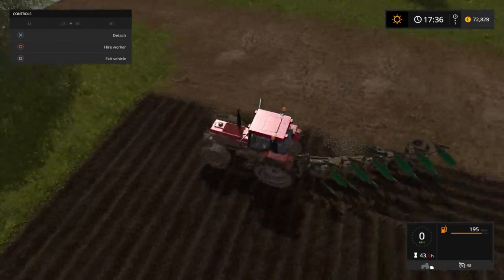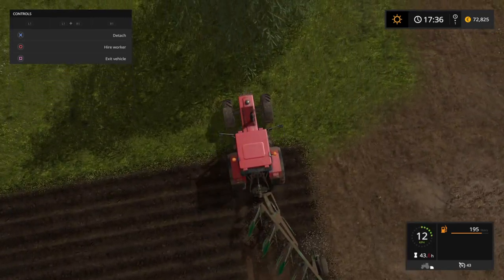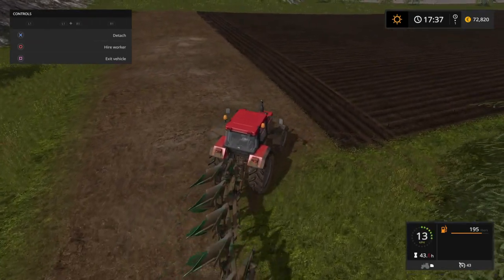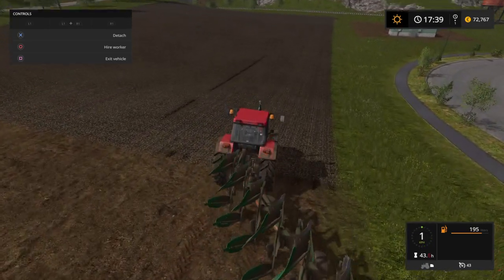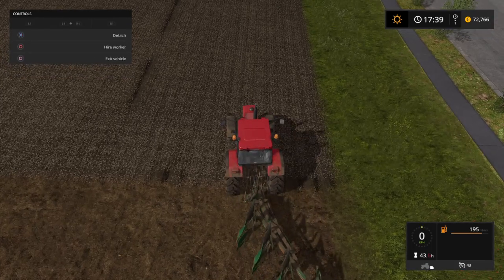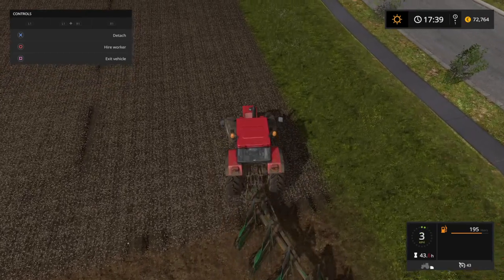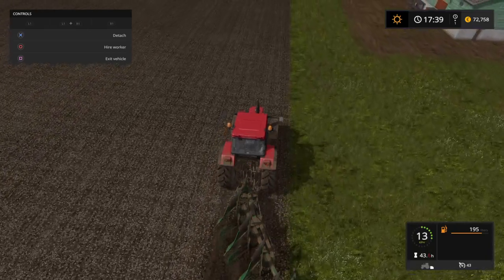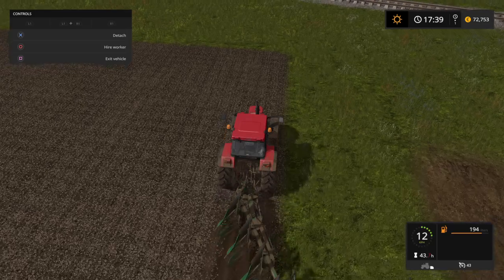Farming Simulator 17 - The Fields Part 54